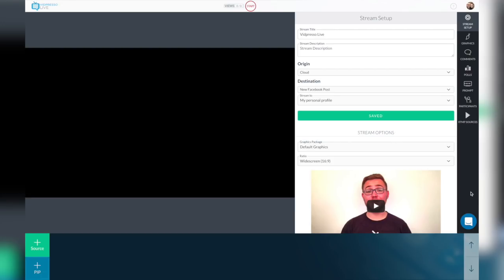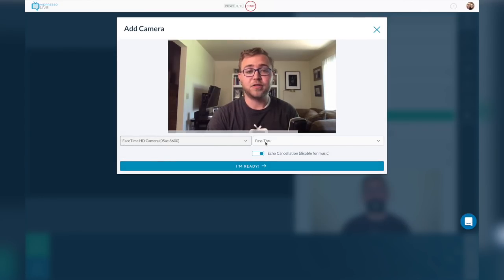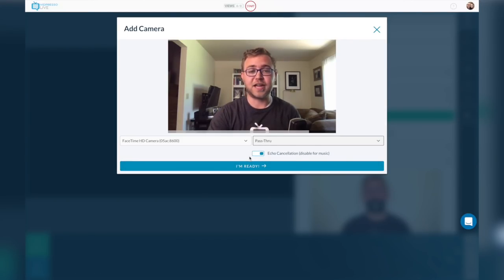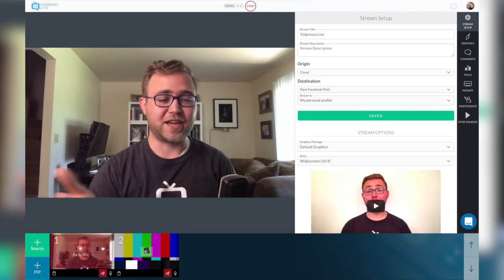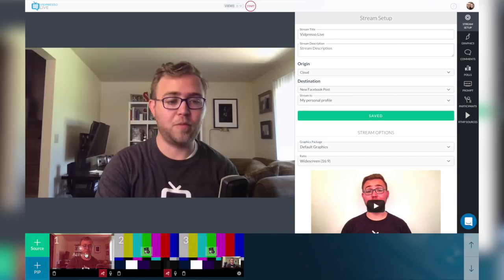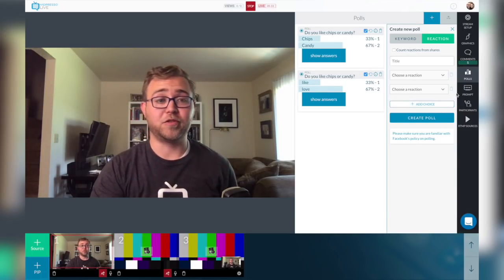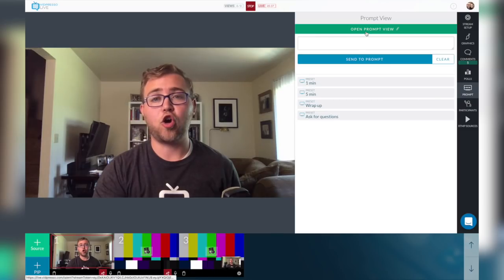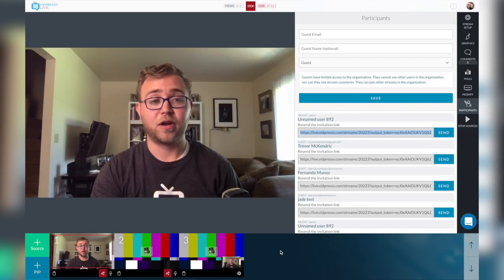Vidpresso:LIVE | The Leader in Live Streaming - Full Demo 2017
Vidpresso:LIVE, allows you to  create professional live streams with interactivity. Integrate multi-camera setups, switchers, microphones and more – just like any traditional television broadcast.

Use custom designed graphics, polls, comments and more to reflect your brand identity. Get started today!